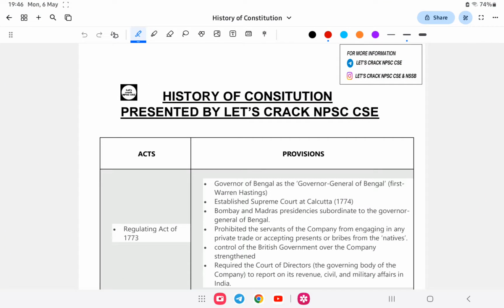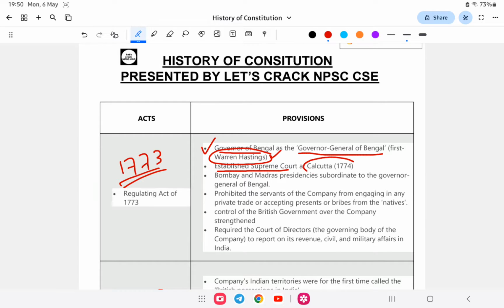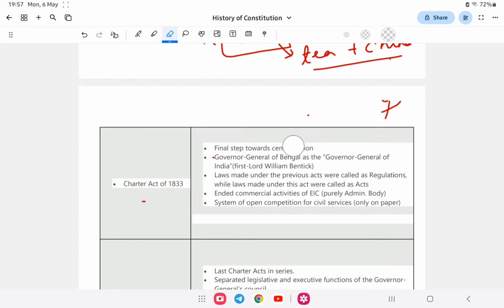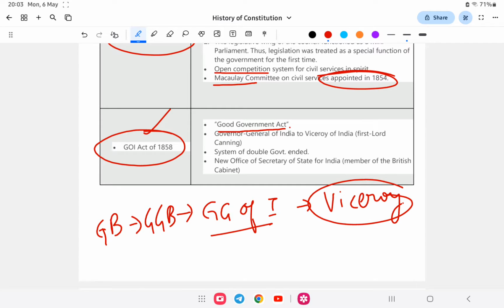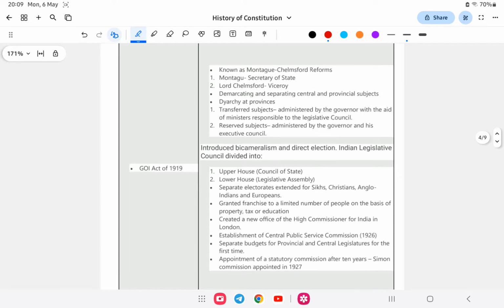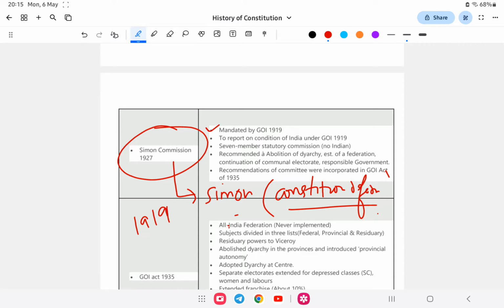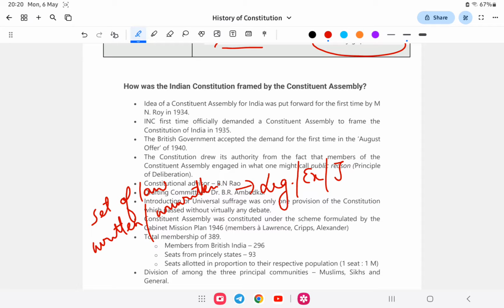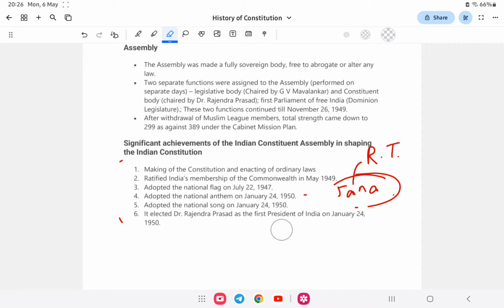NPSC & NSSB | Polity Lesson-1 | History of Indian Constitution.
An initiative to provide free classes to those preparing for NPSC 2024 (Technical & Allied) , any interested person can join and watch my classes to help with your NPSC CTSE General Studies Portion( 100 marks).

The pdf for the lesson  is provided below